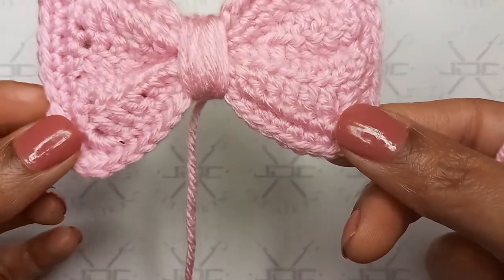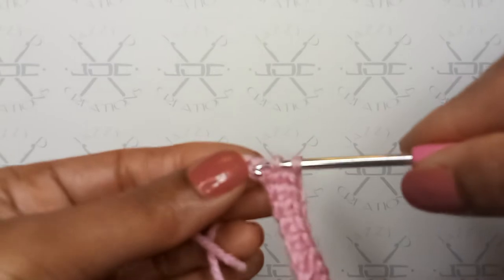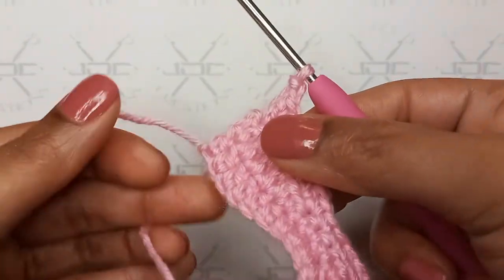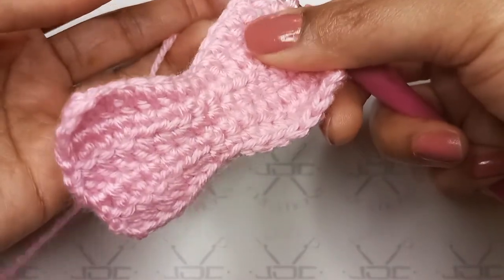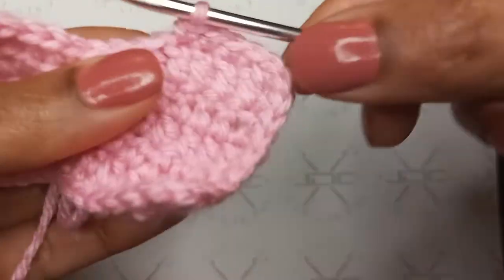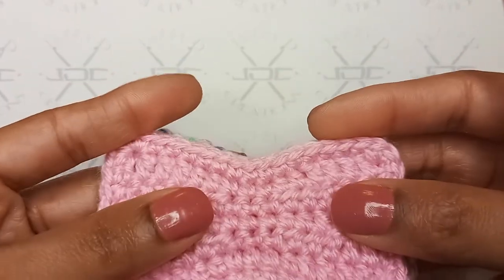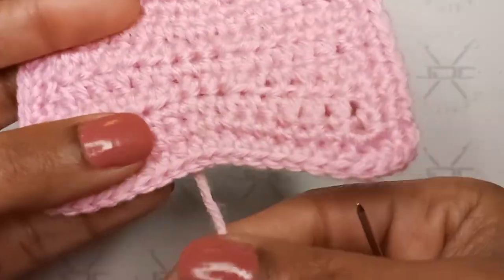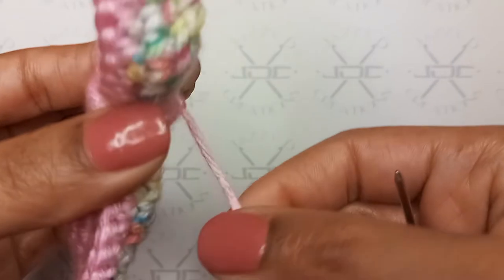Crochet A Bow With Me ☆Tutorial☆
Thus video will demonstrate how to crochet a bow. I crochet slow enough for you to see what I'm doing and I also walk you through how to make a half double crochet (hdc). these bows can be added to just about anything.